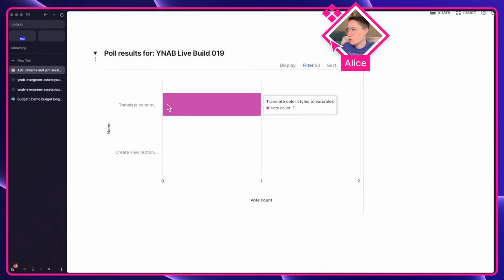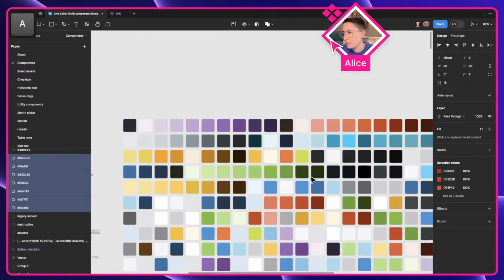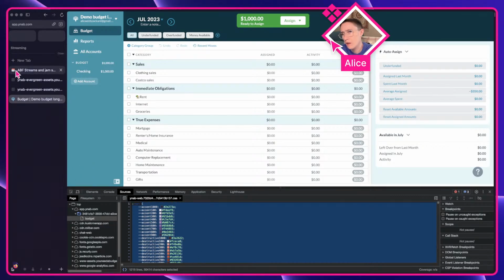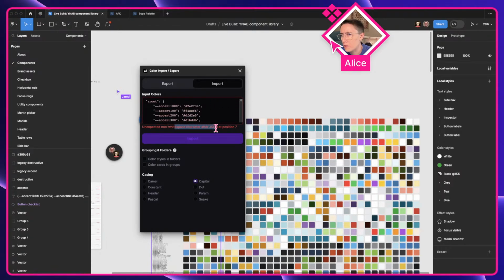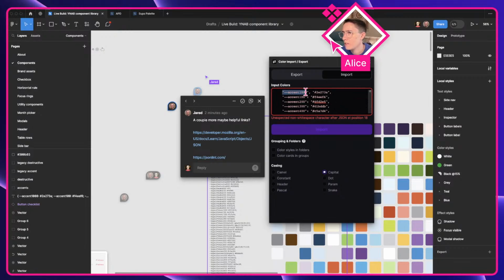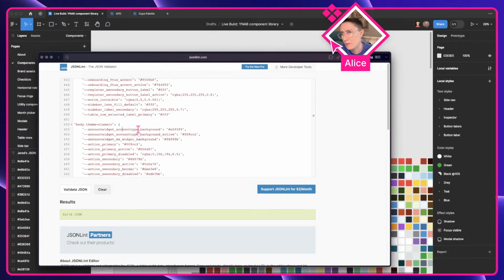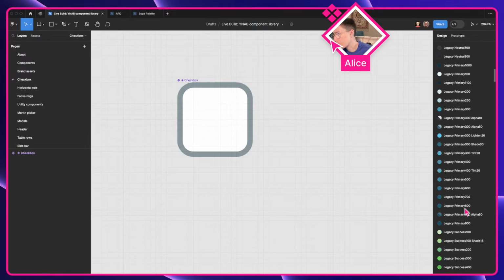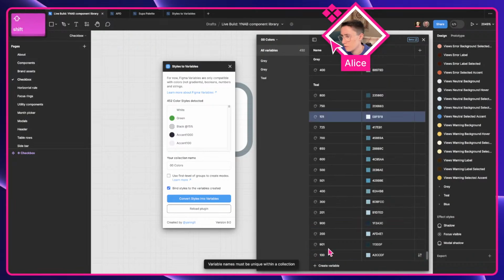Live build: YNAB Figma Component Library | 019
Translating color styles to variables with HUGE help from the ever-generous Jared Gebel!

⏰ Timestamps ⏰
0:00 Poll results
0:45 Grabbing CSS color variables from a YNAB stylesheet
2:10 Using "Color Import" plugin to generate styles... but variable names are lost
5:56 How I've been naming variable collections in Figma
7:05 Finding a plugin that can import CSS variables and maintain names
8:50 Trying "Color Import / Export" plugin, realizing I need to feed it JSON
13:29 Comment #64 from Jared with a JSON transformer
15:04 Debugging JSON format
19:37 Comment #66 from Jared with a JSON linter
23:34 Comment #68 from Jared suggesting to import a small chunk as a test... success!
26:17 Pruning mobile-specific styles from JSON
30:57 Deleting my old styles
30:00 Using "Styles to Variables" plugin
33:12 Bringing back my old styles lol
35:00 Hapzardly cleaning up "junk variables" generated by my homemade styles
36:55 Swapping styles for variables didn't work :(
37:25 Outro